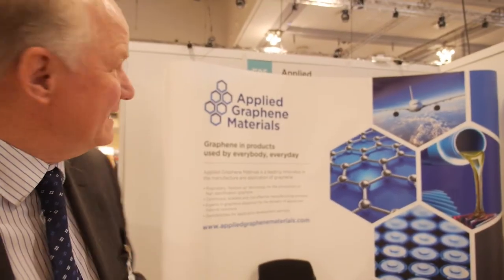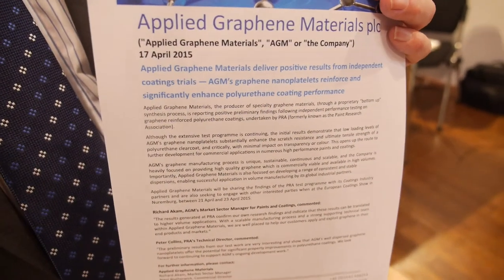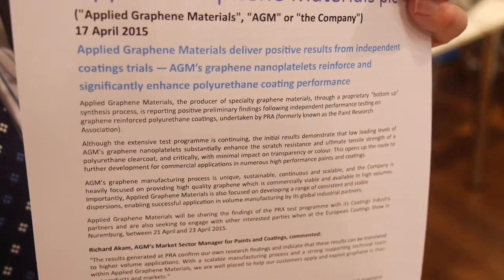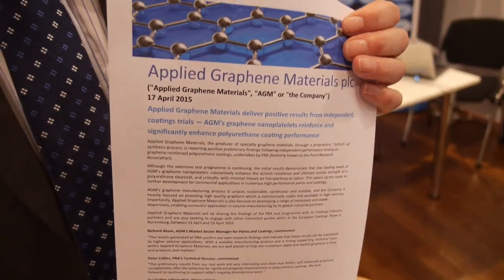Applied Graphene Materials interview at IDTechEx Graphene event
IDTechEx interview Applied Graphene Materials (AGM) at the IDTechEx Graphene & 2D Materials event in Berlin. AGM has developed and patented a proprietary "bottom up" process for the production of high-specification graphene. AGM claims that its process is continuous and scalable, produces high-quality graphene powders, does not require a substrate and uses sustainable and readily available raw materials (not from graphite), AGM's production capacity has been expanded to support large volume graphene applications. AGM also has expertise to disperse graphene in a variety of solid matrices and solutions to deliver advanced materials optimised for many applications, including polymer composites, paints and coatings, thermal management, lubricants and functional fluids, barriers and films, supercapacitors and batteries. For more information about the event and graphene